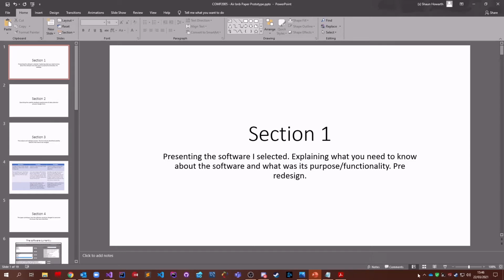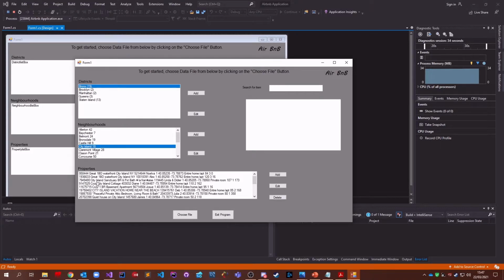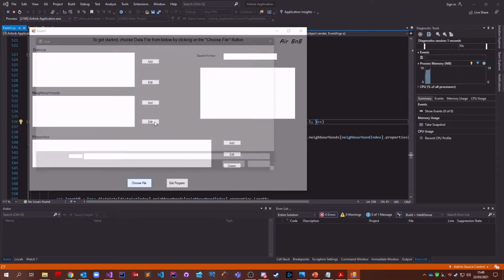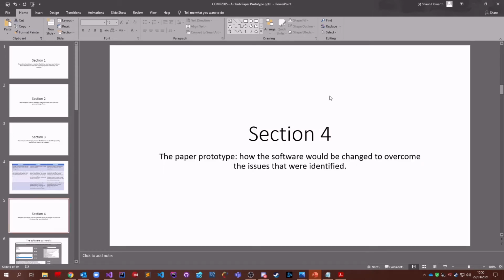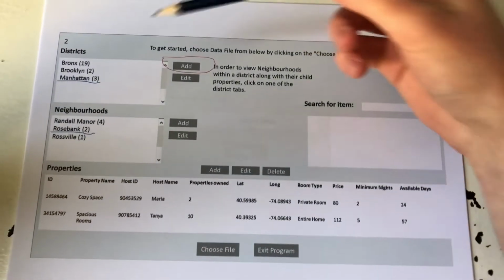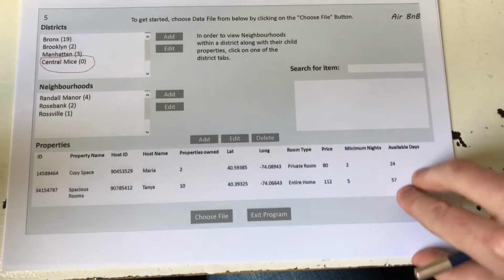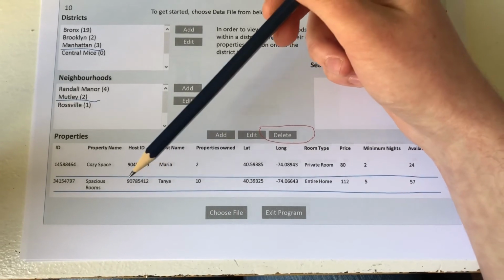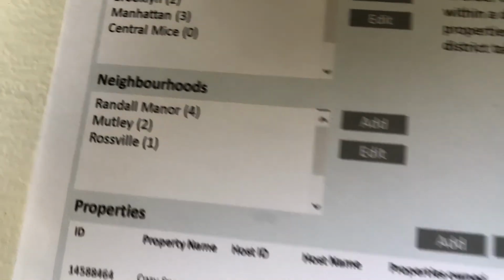COMP2005 Set Exercises - Software redesign/paper prototype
Software review & redesign for Air BnB program. Paper prototype showing what usability changes would have been made.